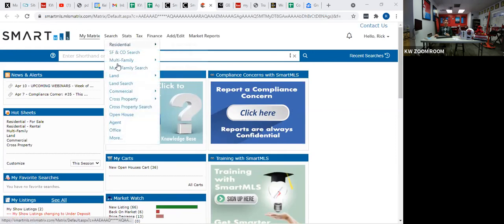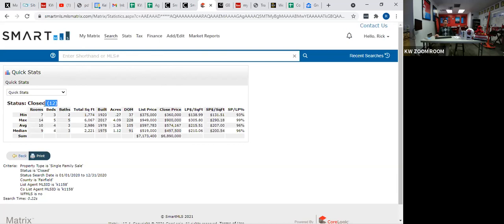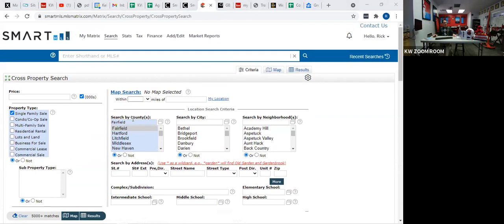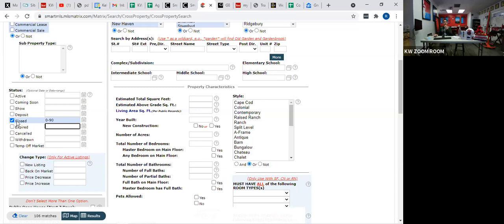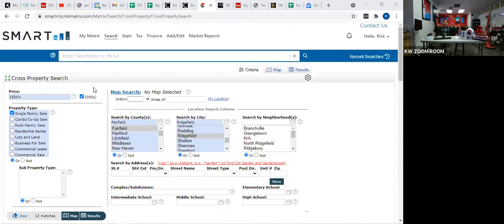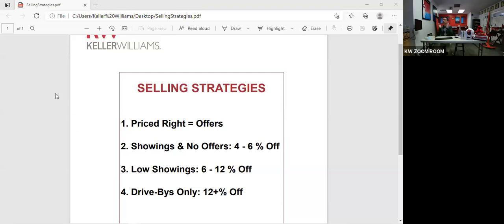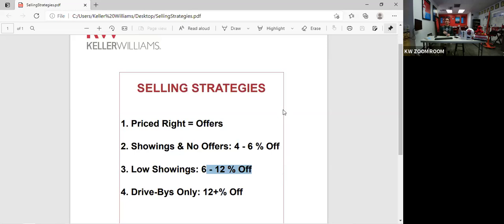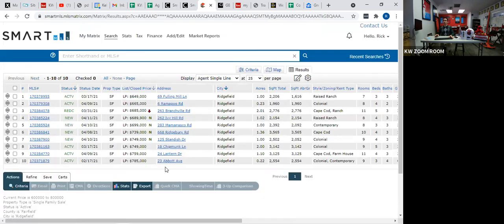Know Your Numbers Monday 4/12/21